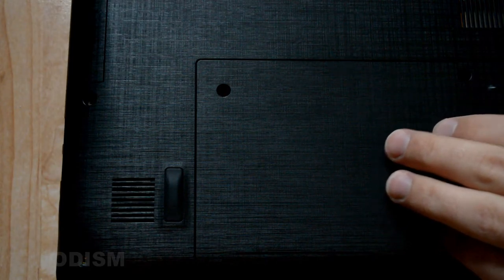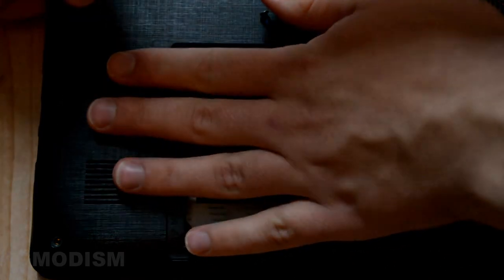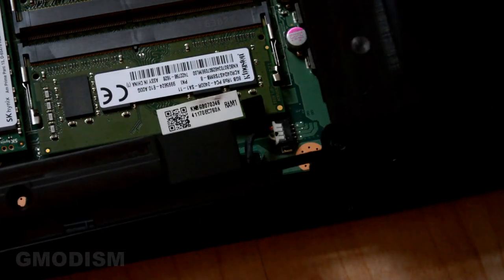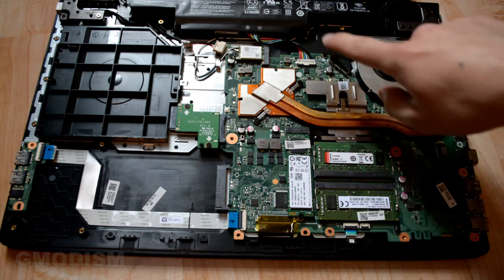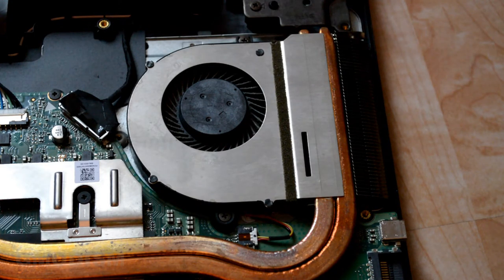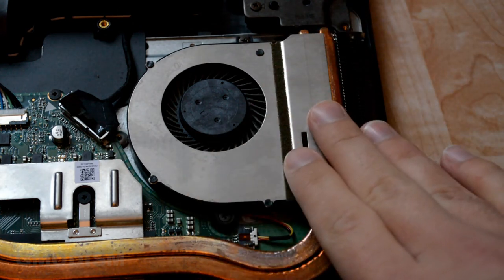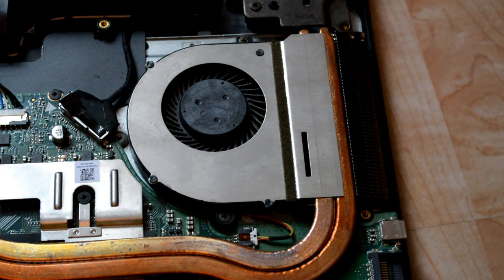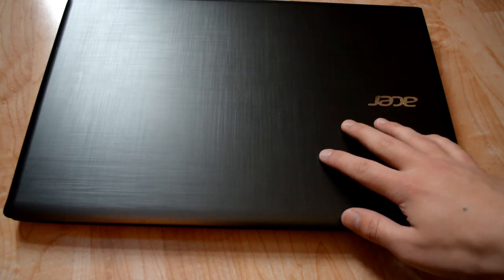How to Clean the Dust From Laptops Using Vacuum Cleaner (Fix Laptop Overheating Issues)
This tutorial goes through how to clean the dust out of your laptop or notebook computer using a vacuum cleaner, this shows you a cheap method everyone can do if they are careful that will help prevent laptop overheating issues. Take static electricity seriously, do not touch the motherboard and avoid plastic fabrics and clothing when you are servicing tech equipment.

║ CHECK MY OTHER TECH TUTORIALS

Licensed to me according to our agreements.
T4W: How To Clean the Dust Out Of Your Laptop - How To Fix A Overheating Laptop 💻 2021 Tutorial